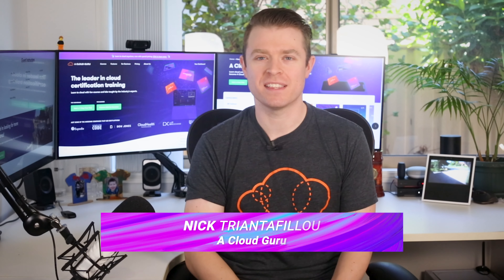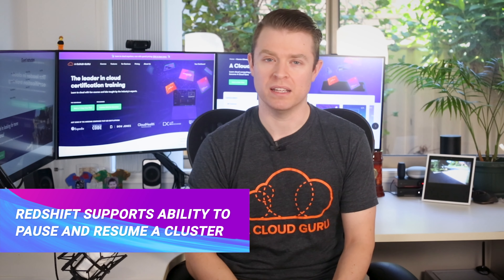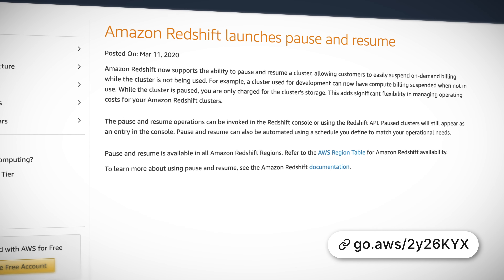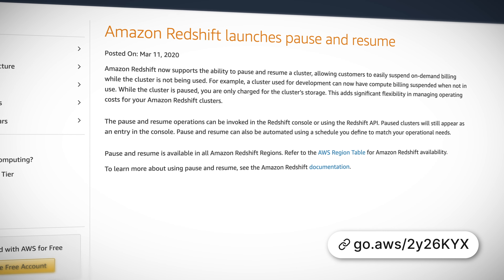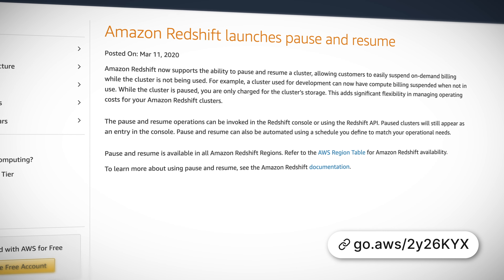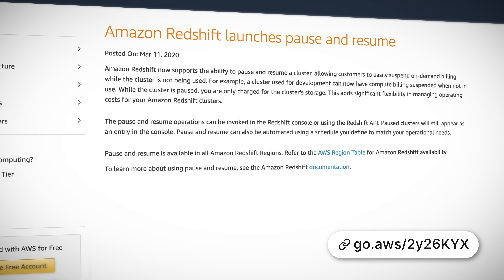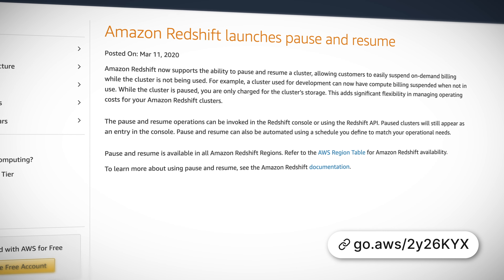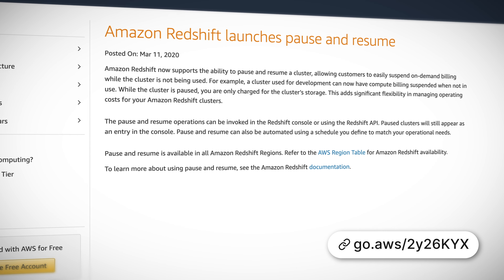AWS This Week - Amazon Redshift Launches Pause and Resume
This week: Amazon Redshift launches pause and resume, you can now update your global Amazon DynamoDB tables with a few clicks, and the Amazon Managed Apache Cassandra Service is now available in preview in 18 AWS regions. Plus, we announce our Guru of the Week!

Amazon Redshift launches pause and resume

Amazon DynamoDB global tables

Amazon Managed Cassandra Service (preview) is now available in 18 AWS Regions

Amazon VPC Flow Logs Now Support Resource Tagging and Tag-on-Create

Amazon Elasticsearch Service announces support for Elasticsearch versions 7.4

Amazon Connect Adds Phone Numbers in Twelve New Countries

Amazon S3 adds tagging support for S3 Batch Operations jobs

AWS App Mesh launches support for end to end encryption

AWS AppConfig announces integration with Amazon S3